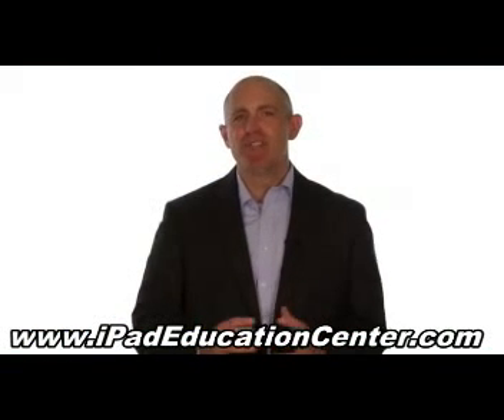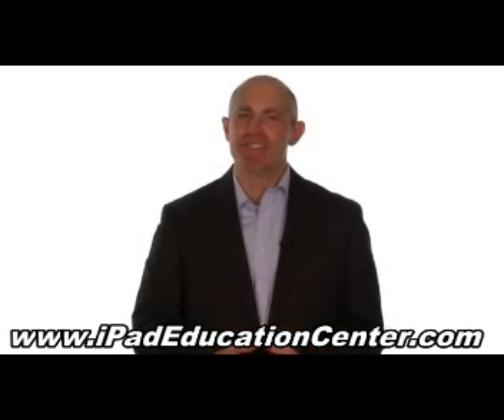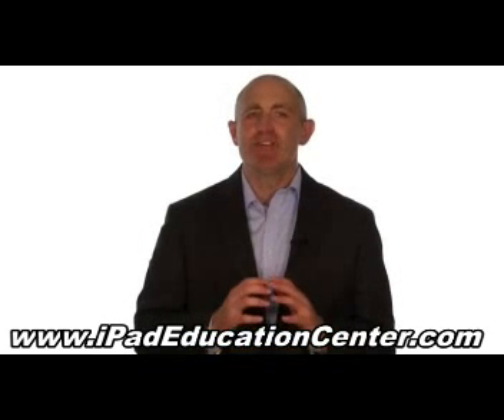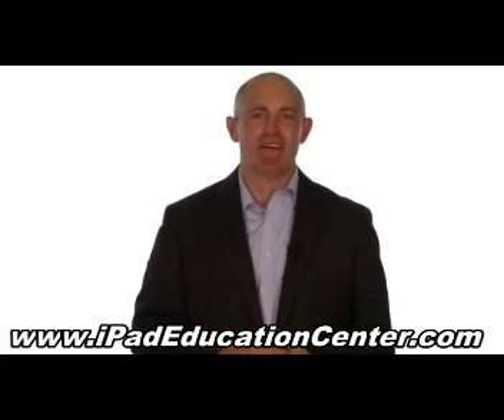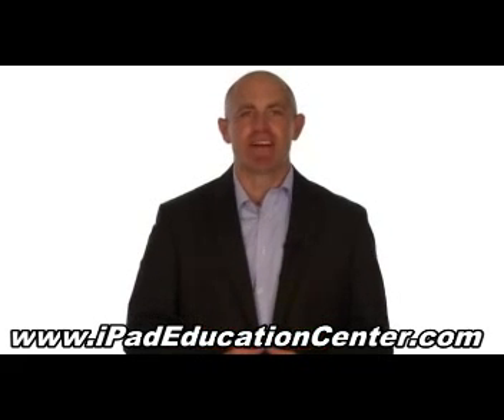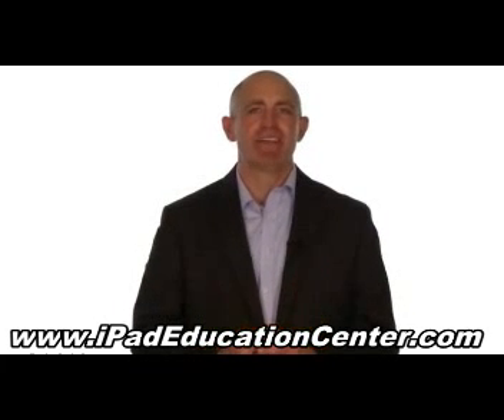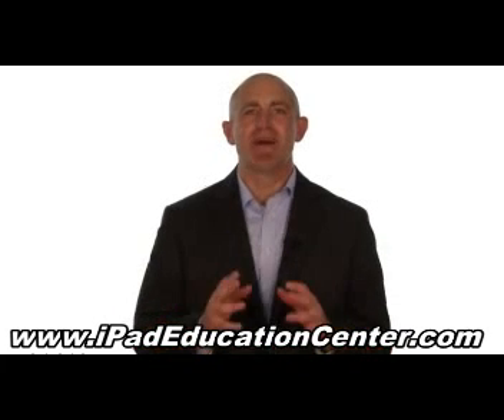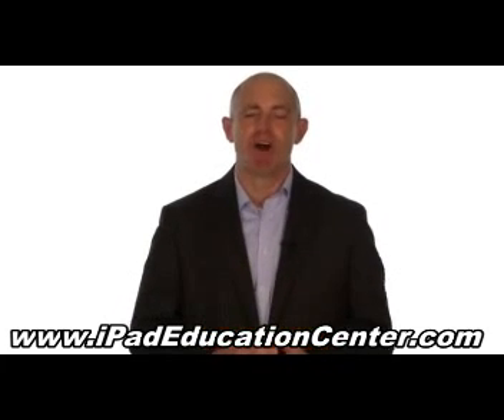Sync iPad Contacts, Calendar, Bookmarks Using Outlook, Gmail, Yahoo or MobileMe